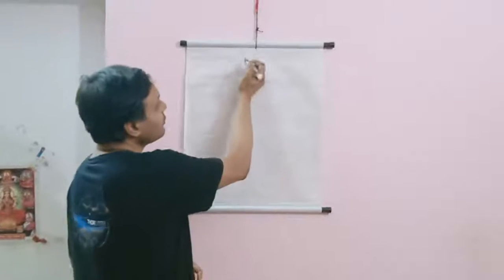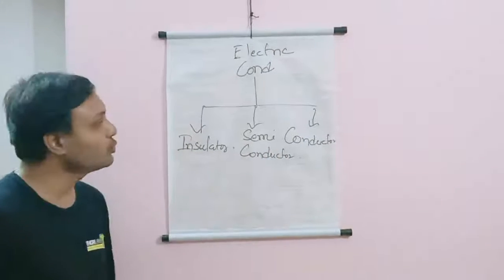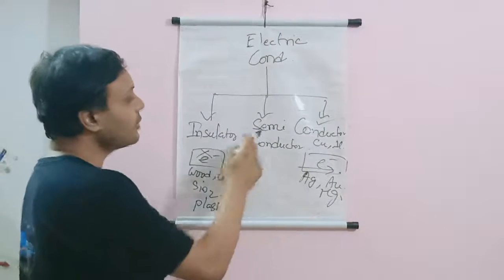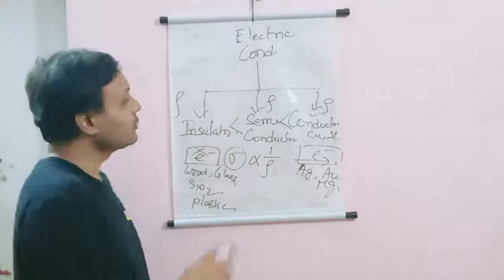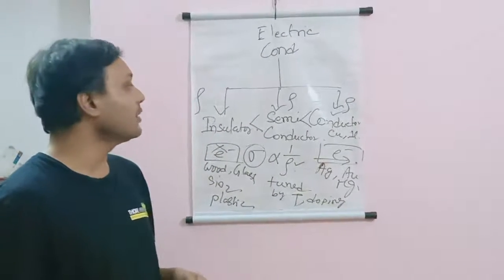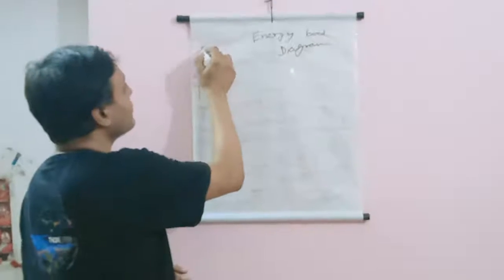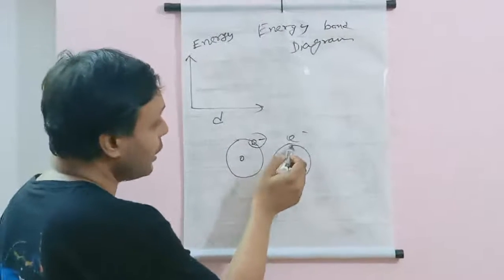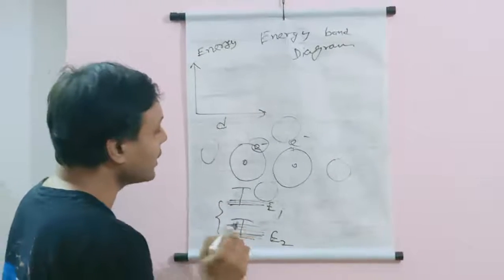Semiconductor physics class 12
Basics of semiconductor physics and introduction to energy band diagram.